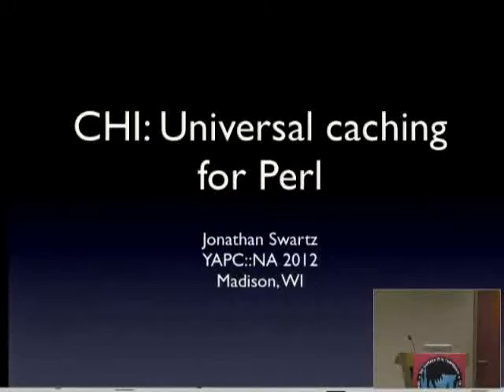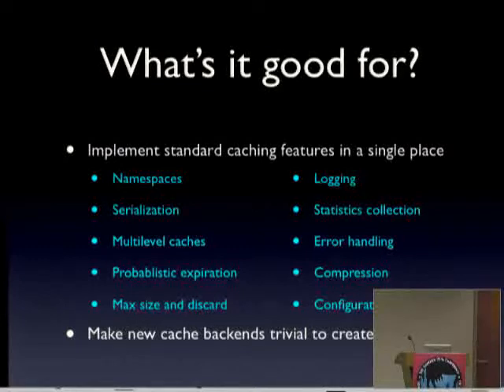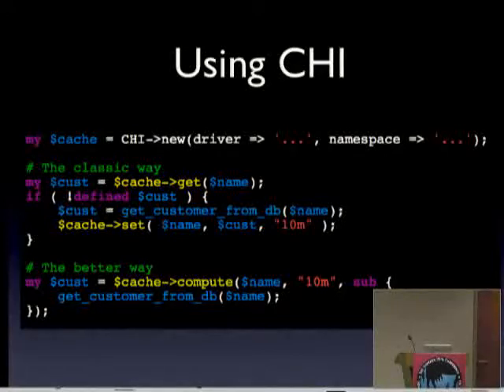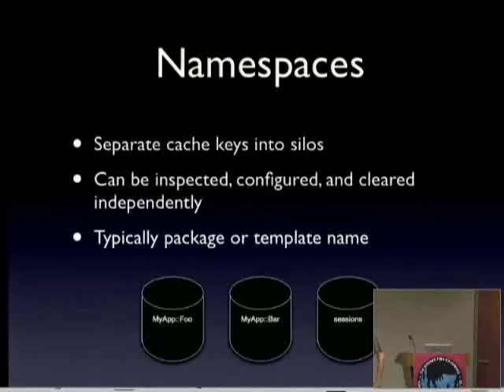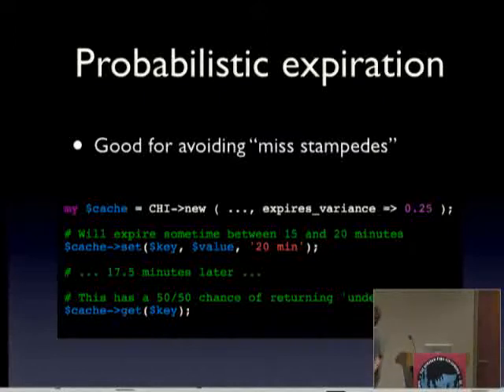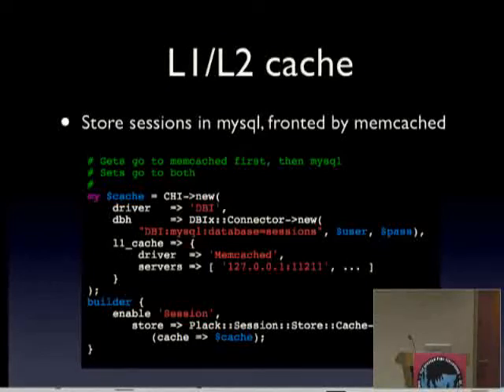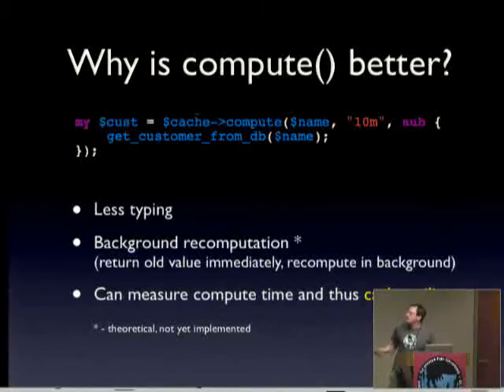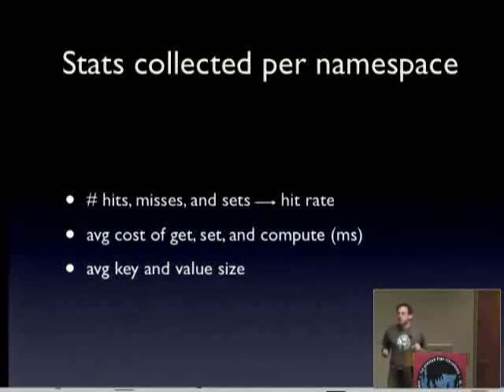Jonathan Swartz CHI: Universal caching for Perl